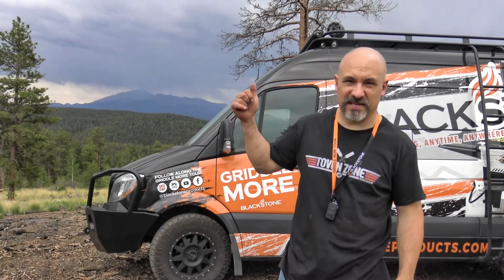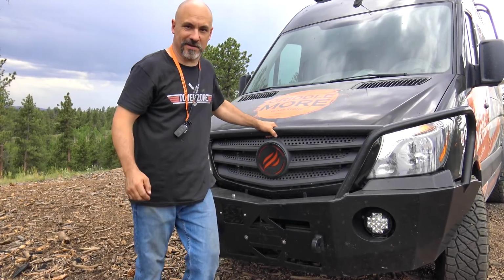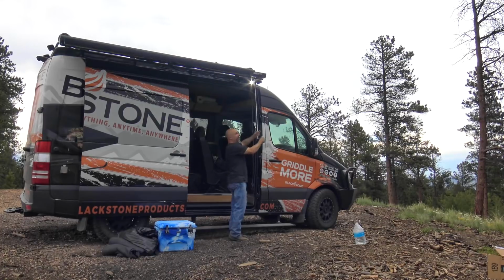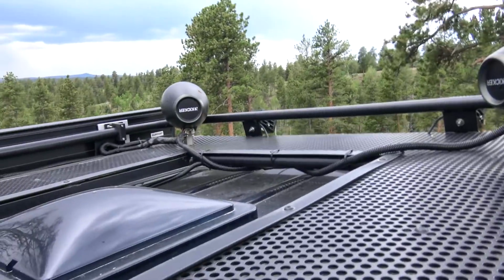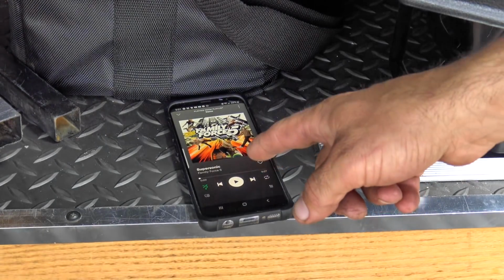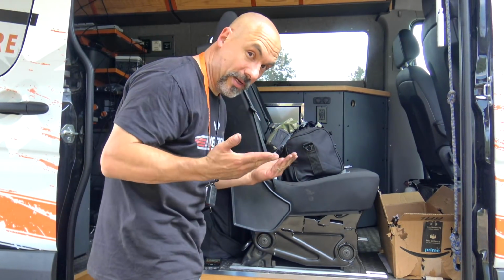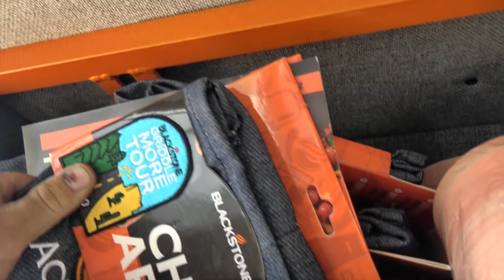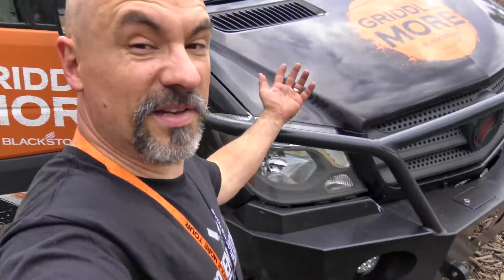The Ultimate Blackstone Griddle Vehicle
Today I want to bring you along for a behind-the-scenes video.  Here's a short look in, on, and around the Blackstone Adventure Ready Van.  It's the ultimate griddle vehicle and I'll be visiting spots along the American west this summer and fall.  Enjoy!

MakeAmericaGriddleAgain.com
Facebook.com/ToddTovenOfficial
Instagram.com/ToddToven
BlackstoneProducts.com